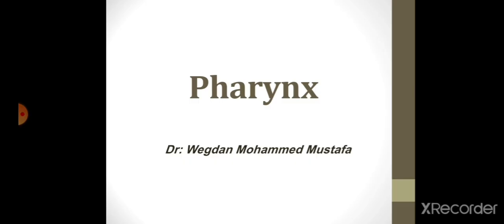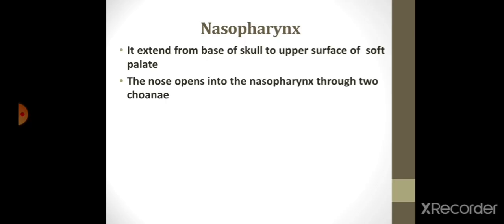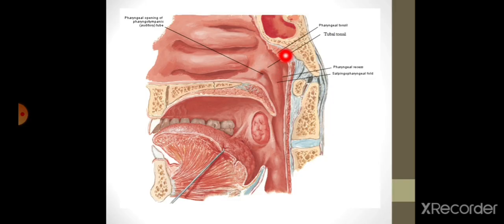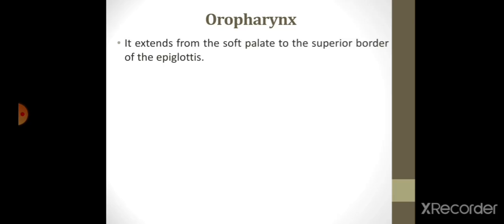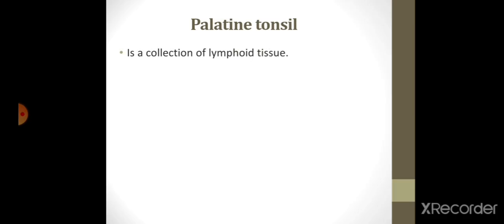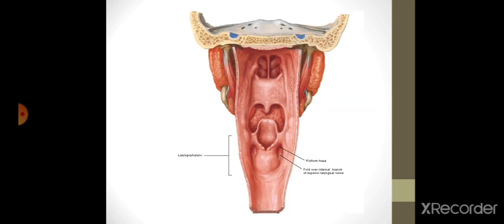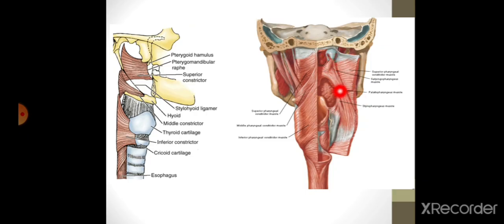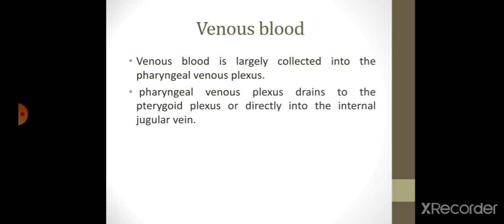Anatomy of The Pharynx | wegdan The anatomist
Pharynx | Anatomy, Muscles, Functions & Clinical Correlation

In this video, we break down the pharynx step by step—clear anatomy, clean logic, and high-yield clinical relevance. No noise, just the essentials you actually need for exams and practice.

What you’ll learn:
 • Definition and extent of the pharynx
 • Parts of the pharynx: nasopharynx, oropharynx, laryngopharynx
 • Pharyngeal muscles and nerve supply (simplified but accurate)
 • Functions: respiration, swallowing, speech, and immunity
 • Key clinical correlations and exam pearls

Perfect for medical and dental students, anatomy beginners, and anyone revising head & neck anatomy under pressure.

If you want anatomy that makes sense and sticks, you’re in the right place.

More high-yield anatomy content dropping soon.